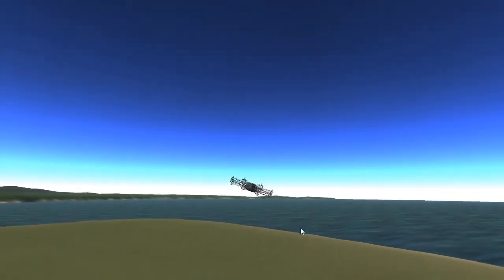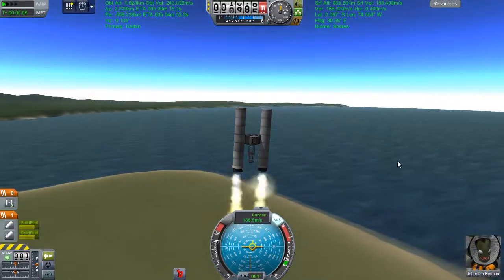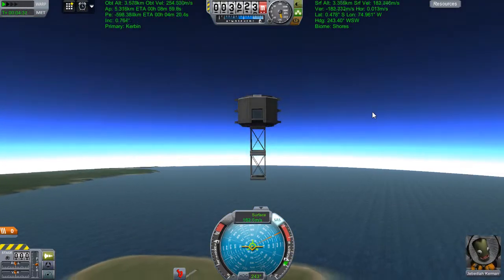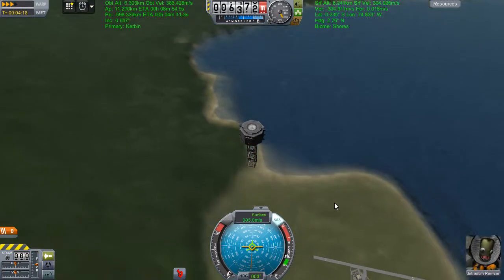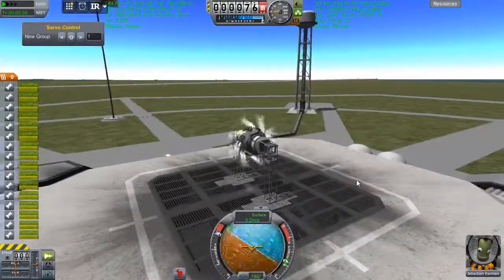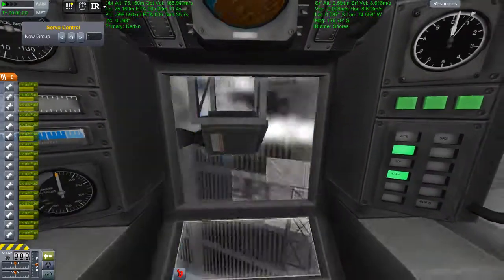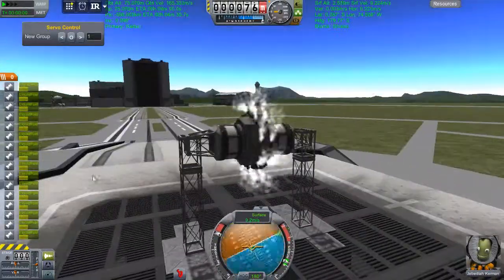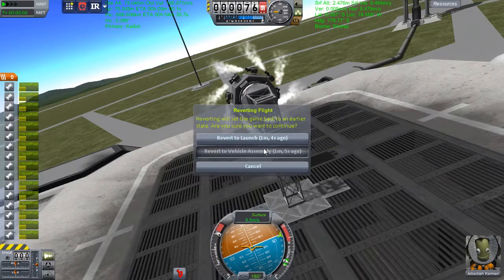Break it 1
The first of small Kerbal Videos where i just muck about and make some stuff